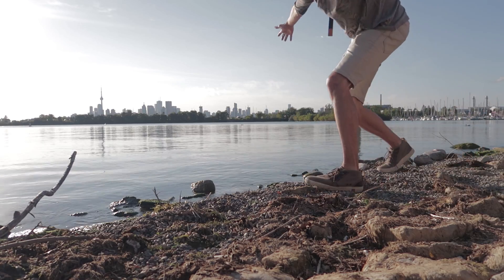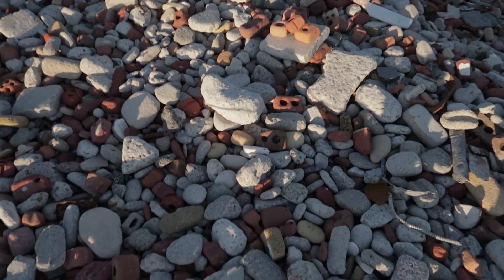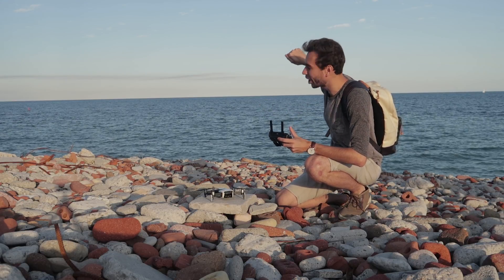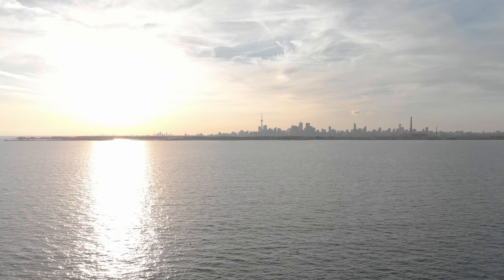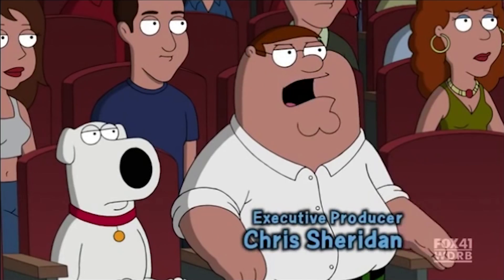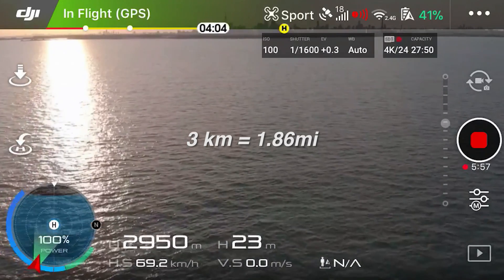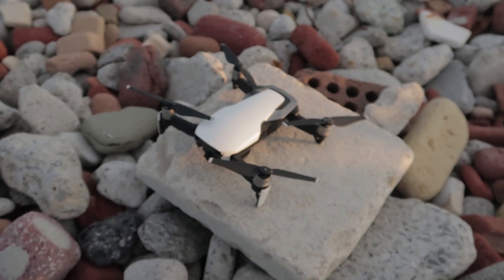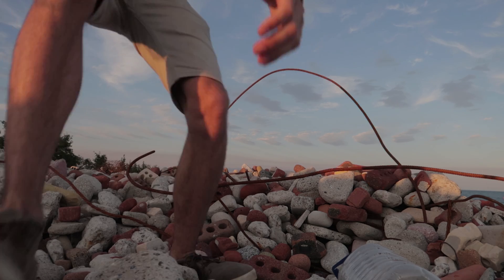Mavic Air Range Test Hits Over 11,500ft (3.5km)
This was my first time pushing the Mavic Air to it’s absolute limit distance. Not too smart to be doing it over water, but there is no other place I can access with zero interference. This was a record breaker for me personally, as the drone usually loses signal anywhere between 0.5-1.5km in a populated area. Good to know the signal allows the drone to go further than the battery life allows it to.

↓ Get the DJI Mavic Air on Amazon ↓
► USA Standard
► USA Fly More Combo
► Canada Standard
► Canada Fly More Combo

Timestamps:
00:00 - Intro
01:43 - Test Explanation
03:10 - Range Test #1
05:20 - Range Test #2
08:03 - Conclusion